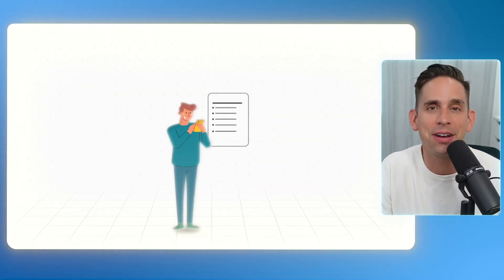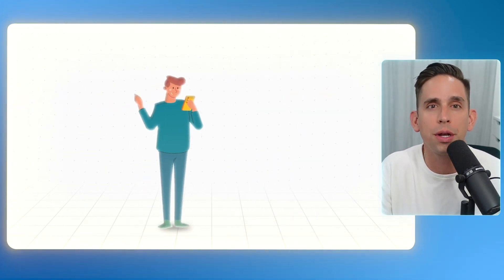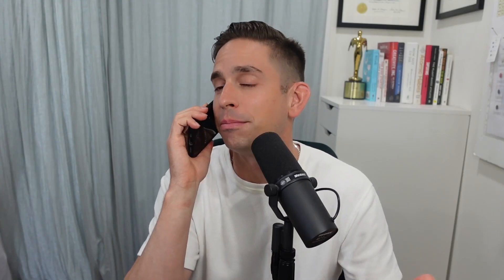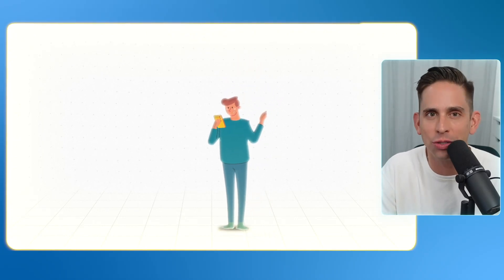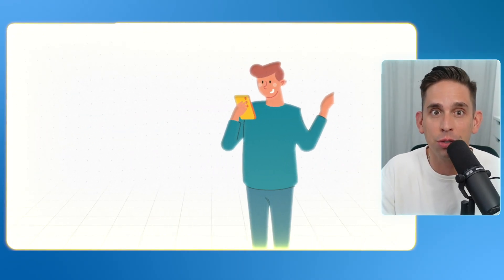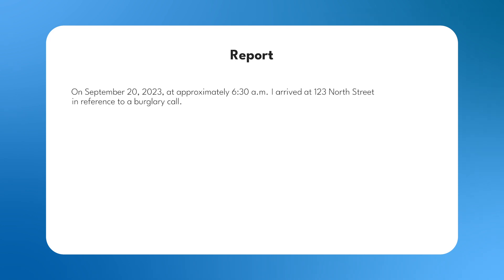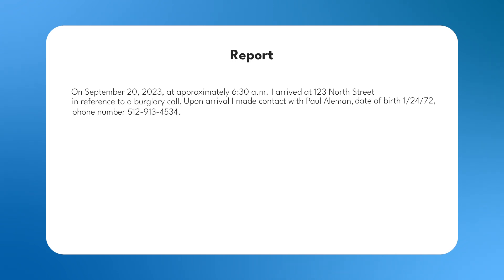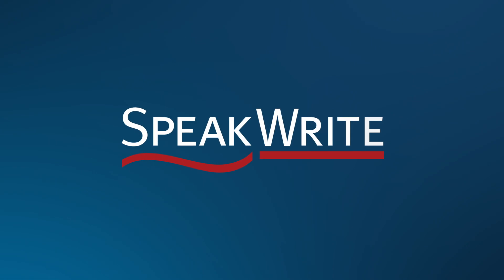How to dictate a Law Enforcement document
With SpeakWrite, we help law enforcement professionals transcribe their audio from all aspects of the job. This allows them to offload the document to us and give them the freedom to do what they do best. PROTECT AND SERVE.

The documents are formatted to perfection and returned in 3 hours or under.

Give SpeakWrite a try today!